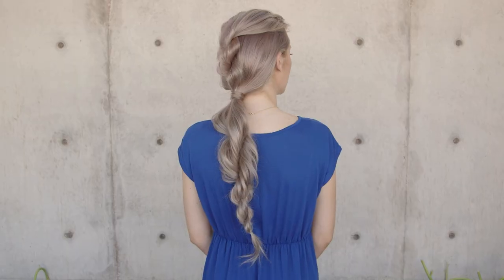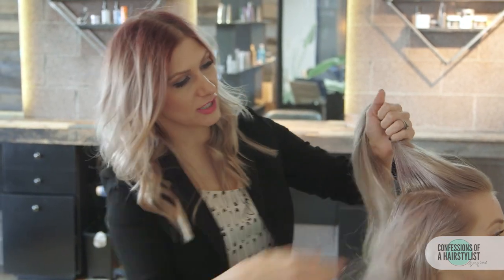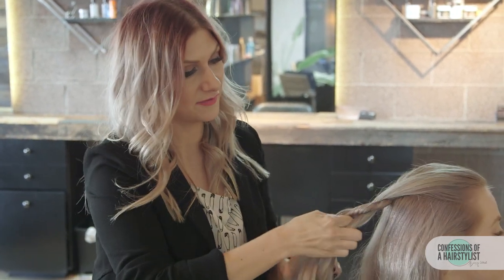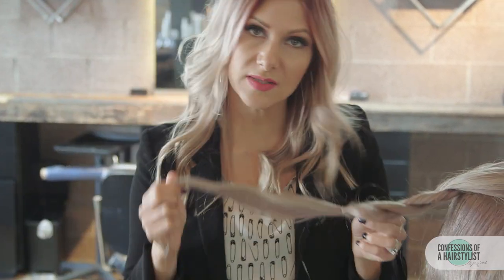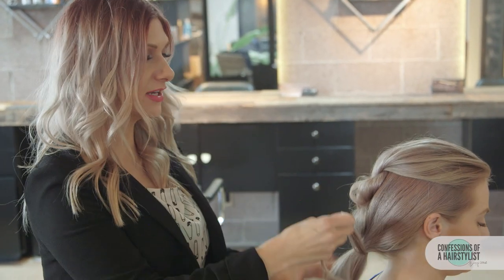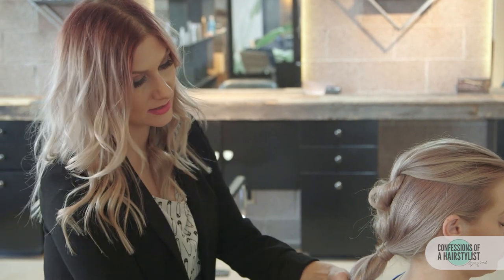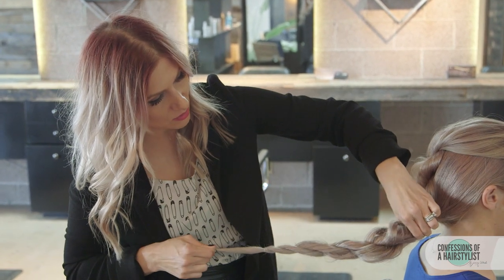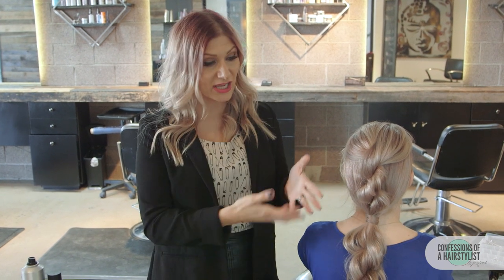Easy Ropebraid Hairstyle Tutorial